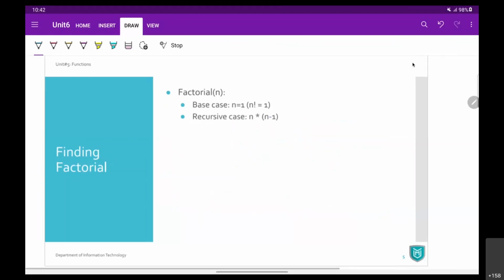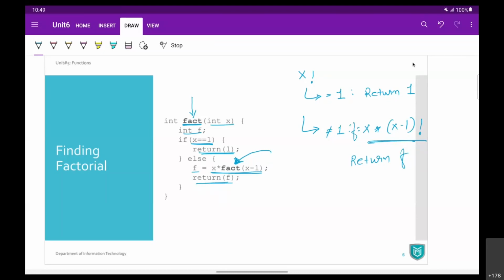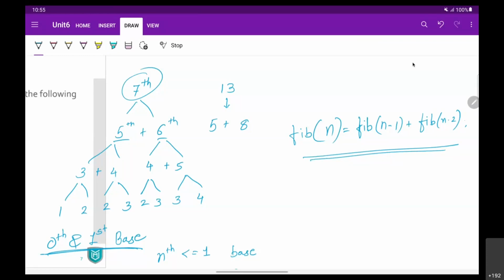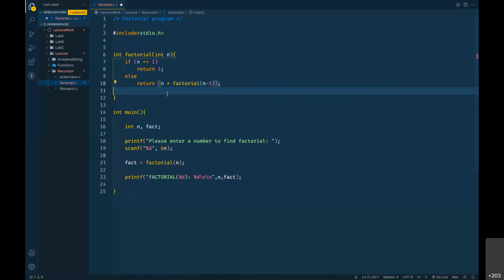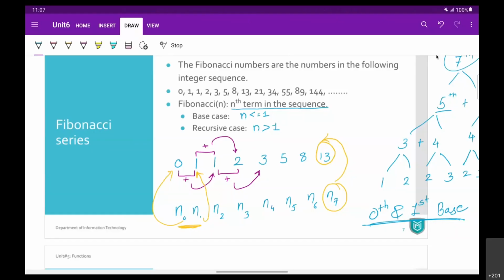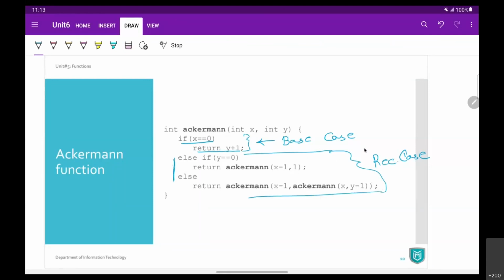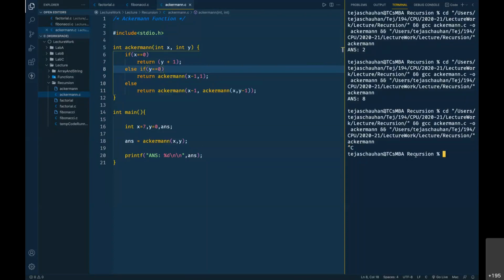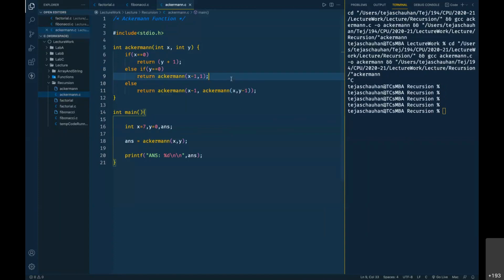Recursion-Part1-2021-06-15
"Unit#6 Recursion
Topics Covered:
Recursion, as a different way of solving problems.
Example programs, such as Finding Factorial, Fibonacci series, Ackerman function."